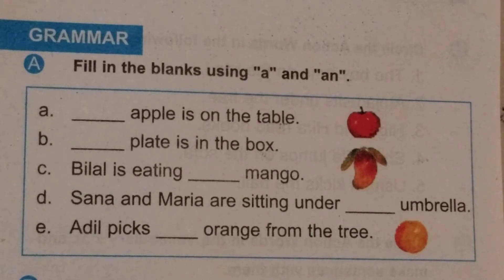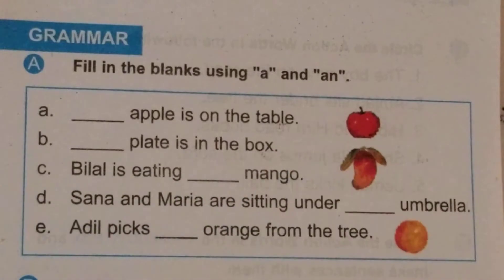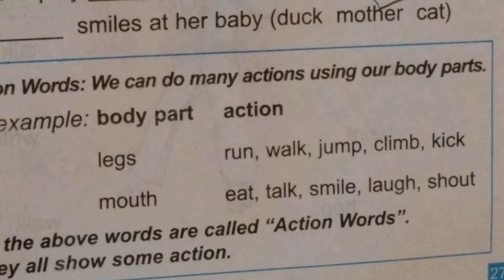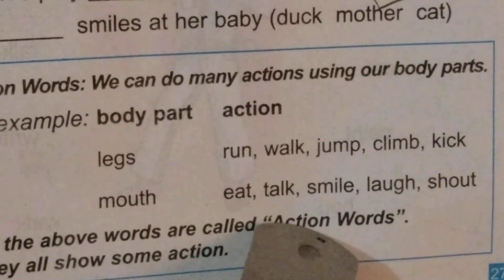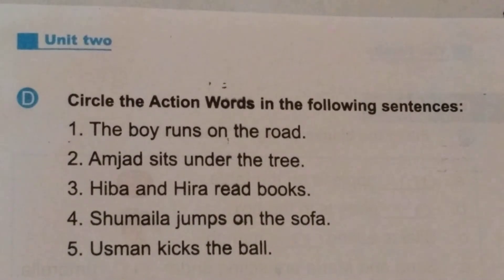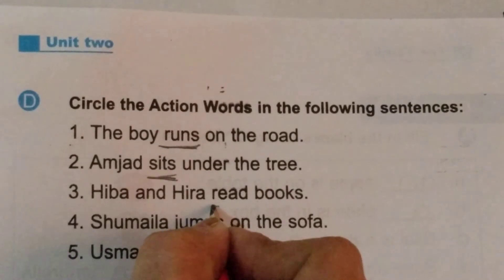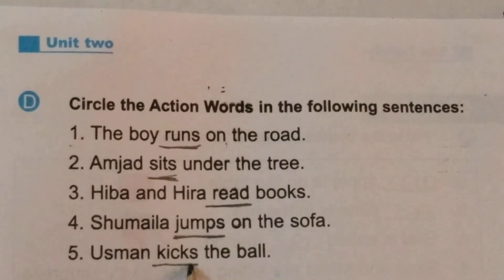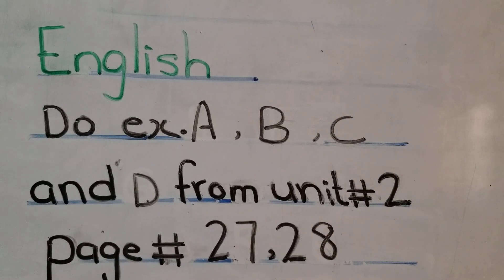class 1 eng lecture 12